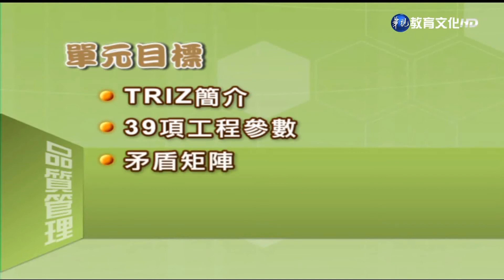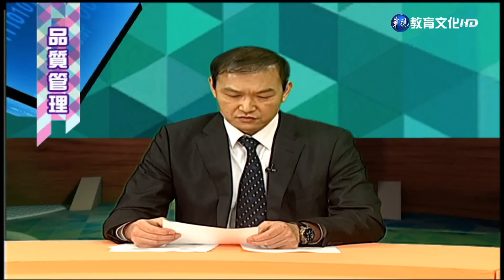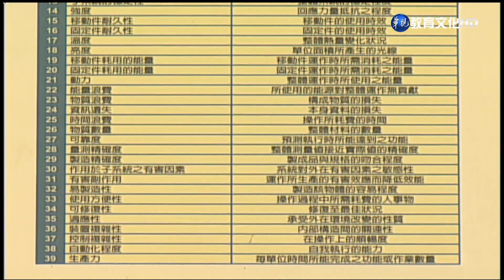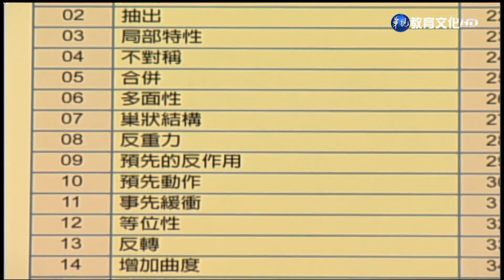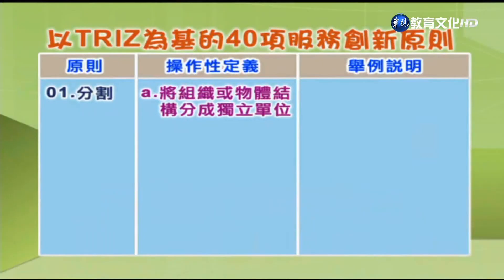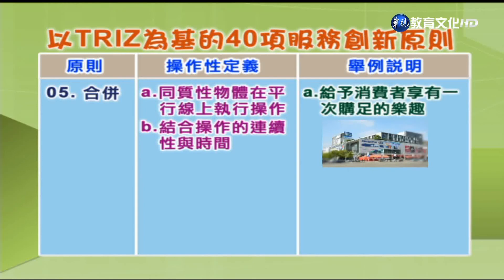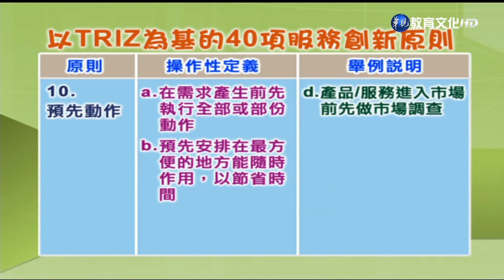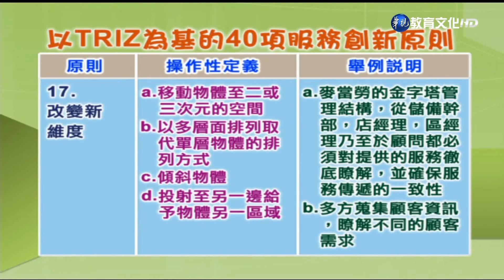品質管理（學院） 第9講